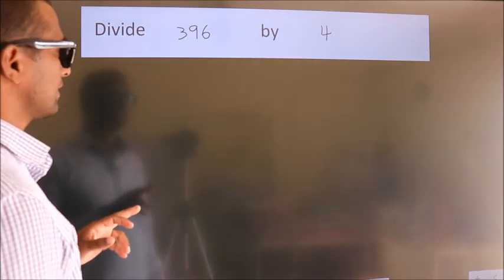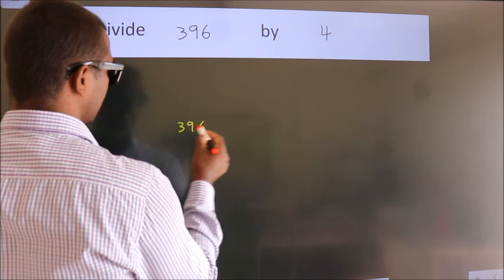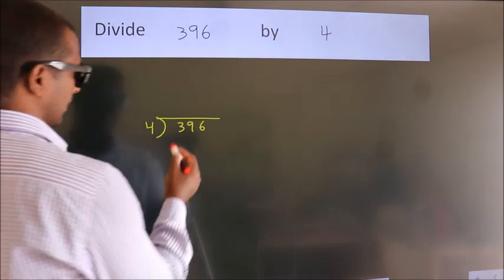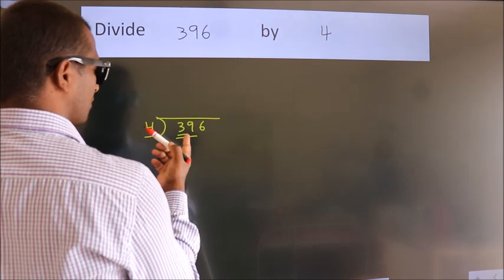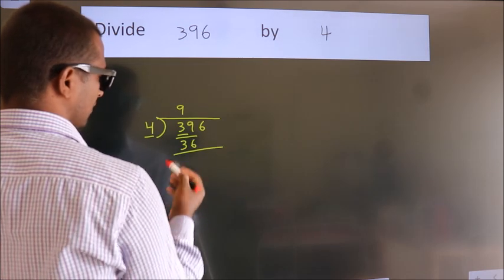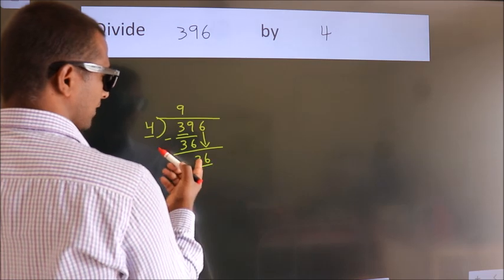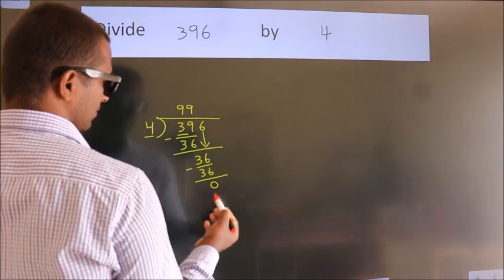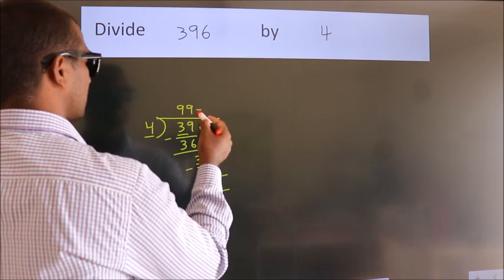Divide 396 by 4 Divide completely